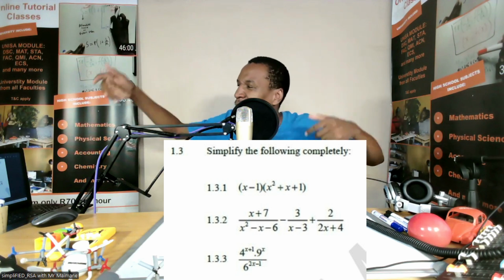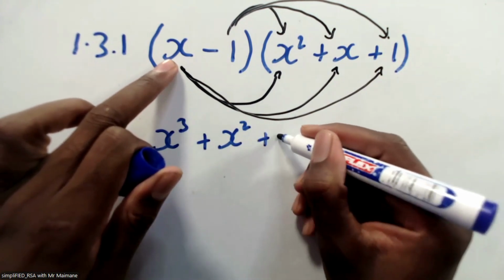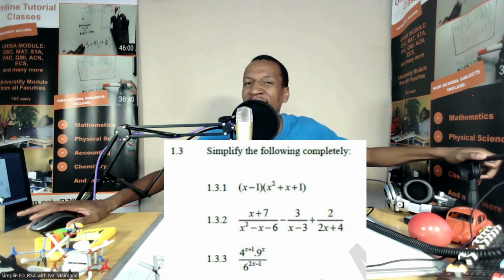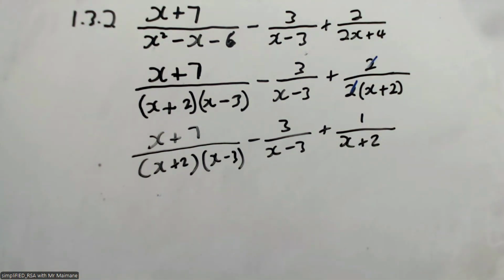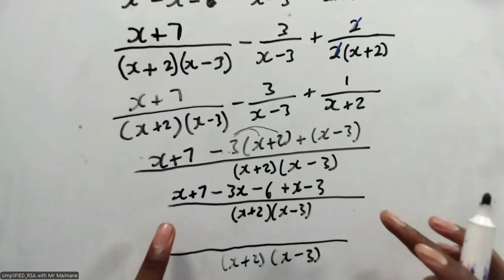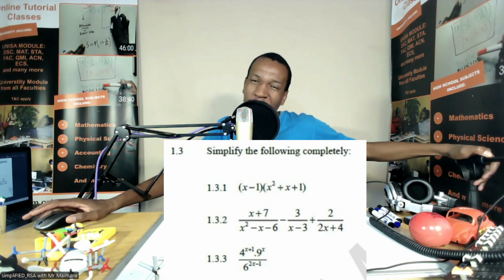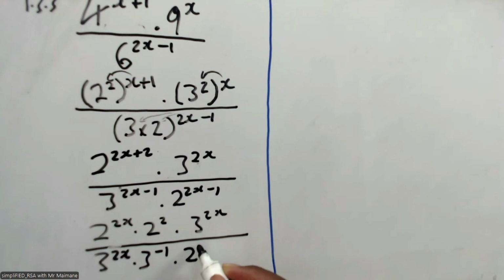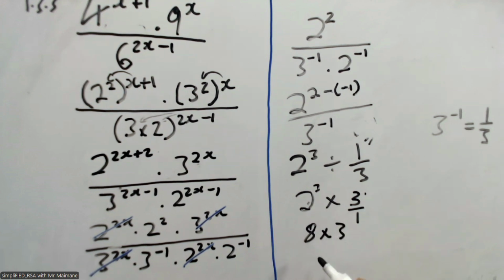How to Differentiate Between Expressions and Equations & Simplify Expressions Exam-Style!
Confused about expressions and equations? In this video, we break down the key differences between them in a simple way! Plus, we tackle exam-style questions on simplifying expressions to help you ace your math test. 🚀 Watch till the end for step-by-step solutions! 💡🔢